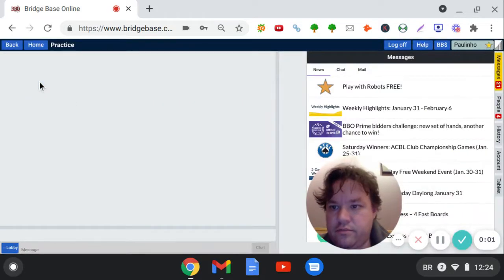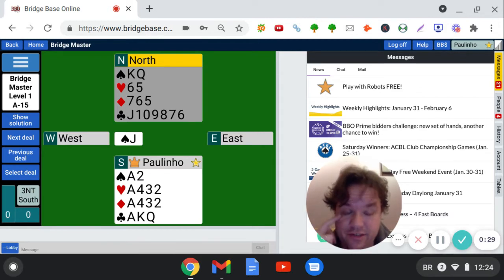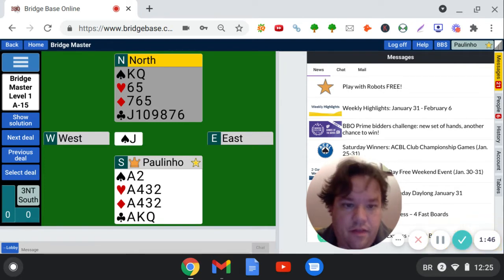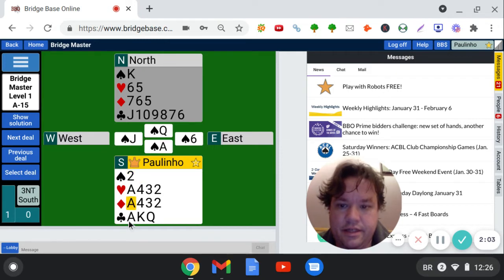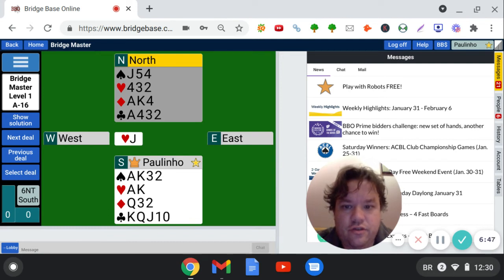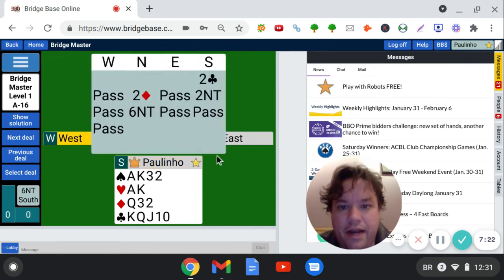Bridge cardplay for beginners, hands A15 & A16: Entries & unblocking, suit combination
Video describing how to think when playing a bridge hand, discussing commonplace situations that can be stumbling for all beginners.